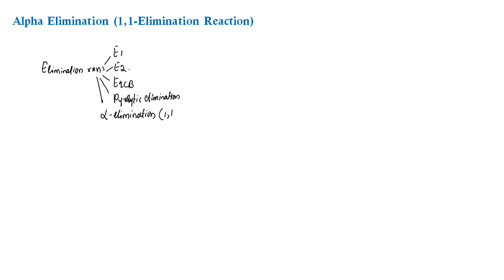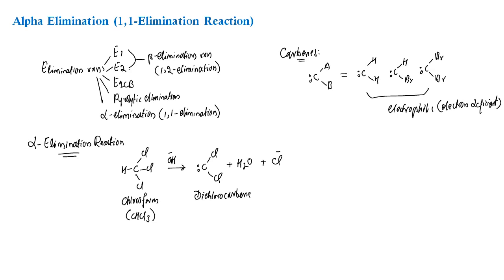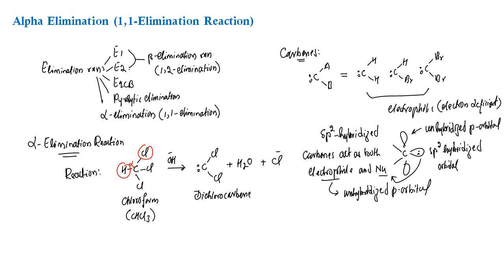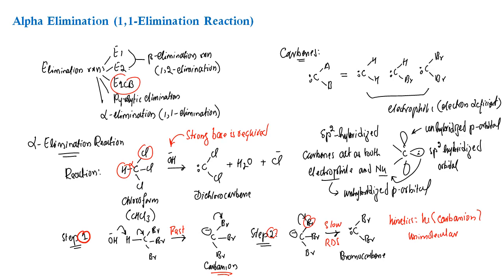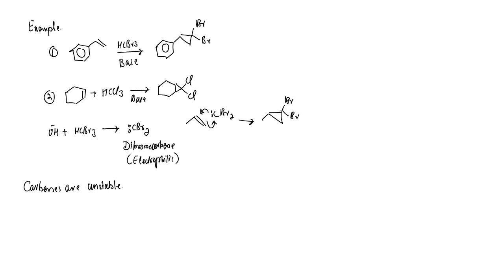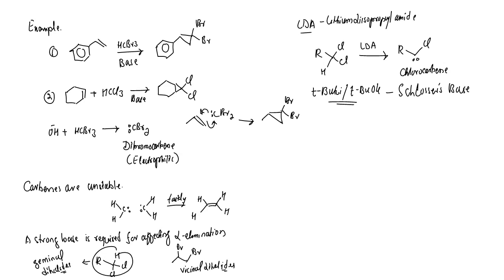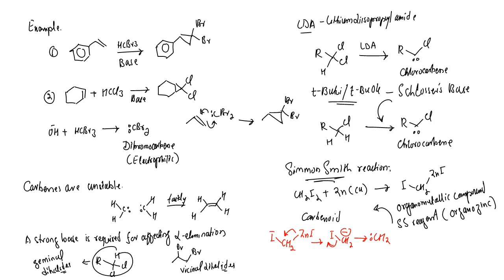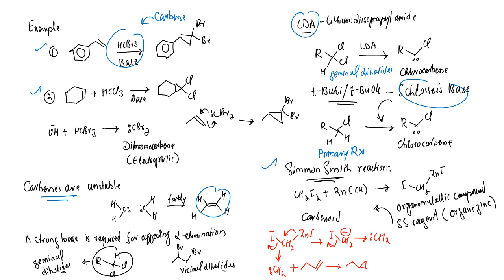Alpha Elimination | 1,1-Elimination | Carbene | Simmon Smith Reaction